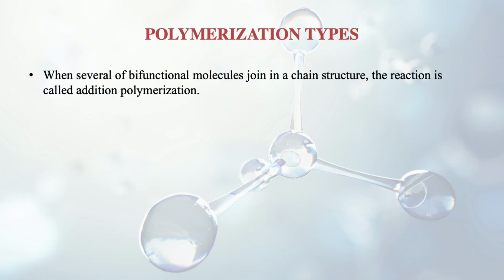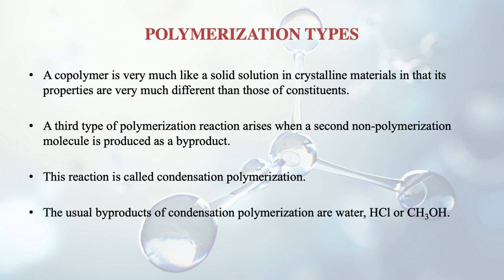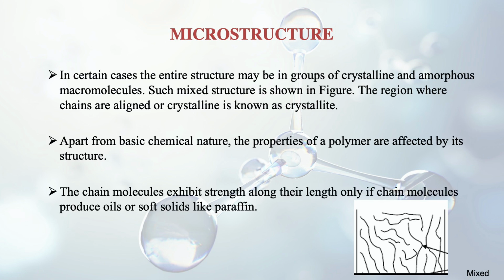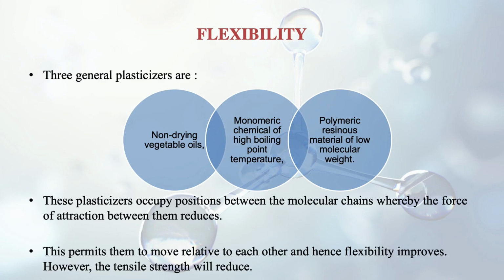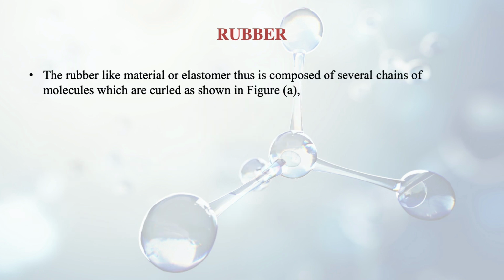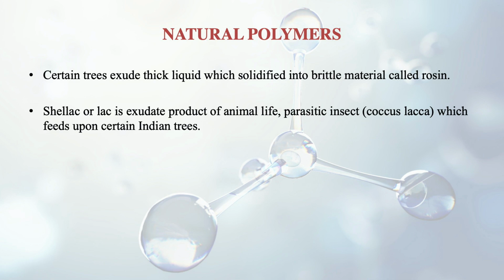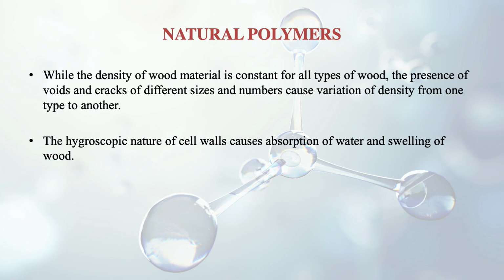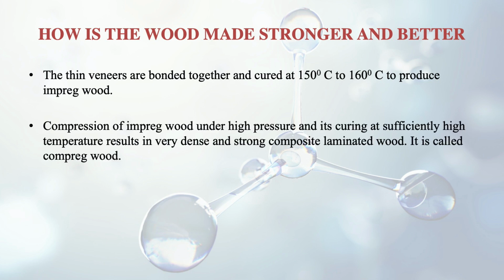Plastics, Reinforced Plastics and Abrasive Materials-I